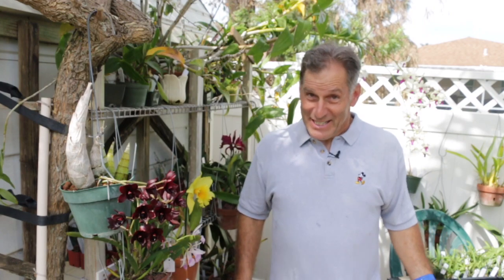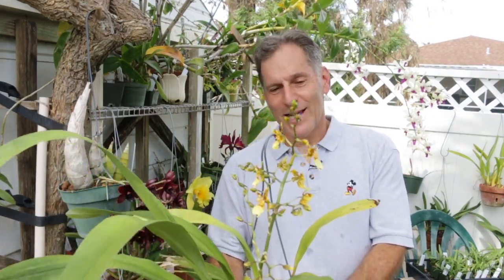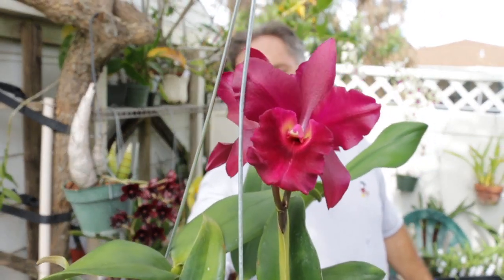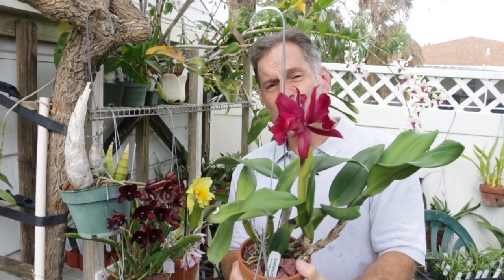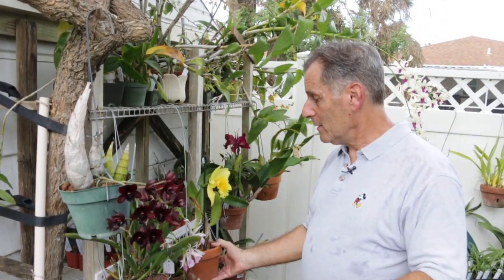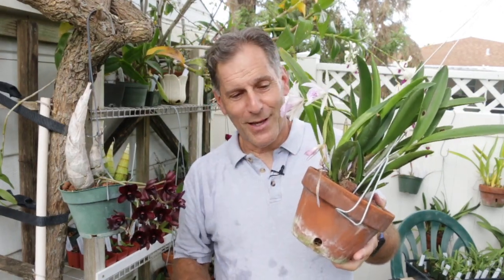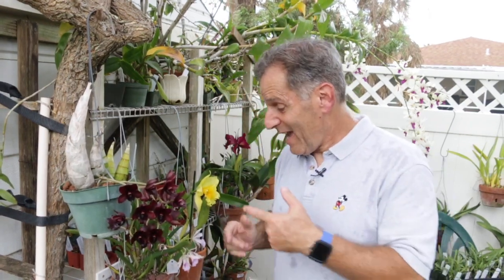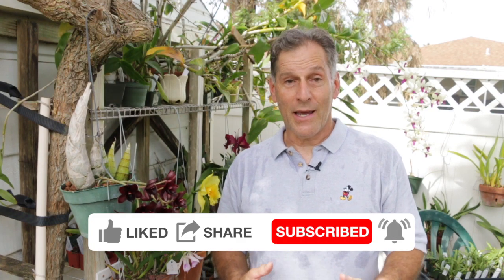Some New Blooms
In this video, I show the flowers of 5 different orchids in my collection and share some of the background information of these flowers. I have one first bloom, some old favorites, and a possible capsule from a really interesting cross.